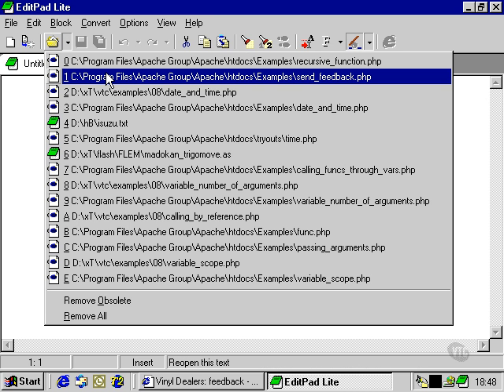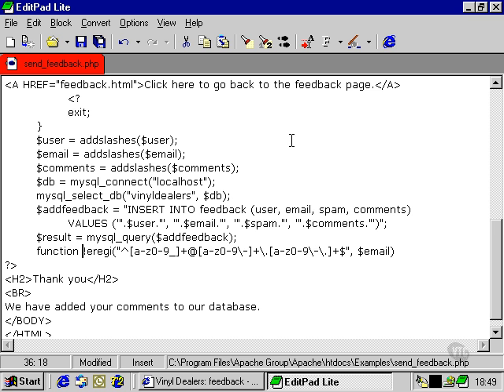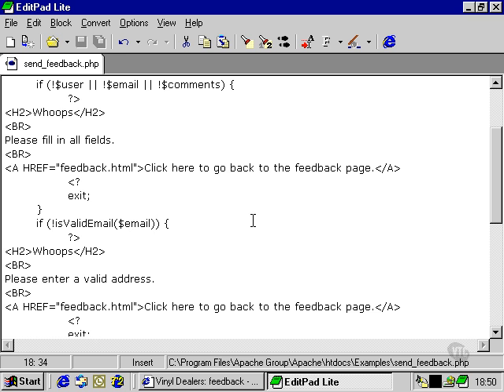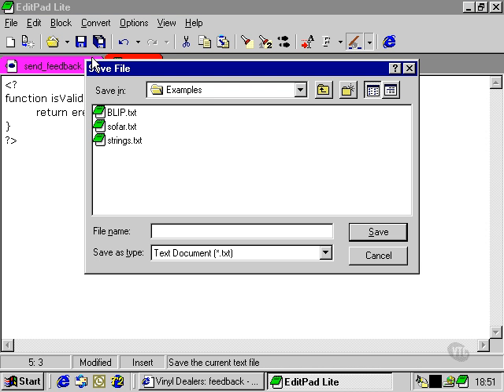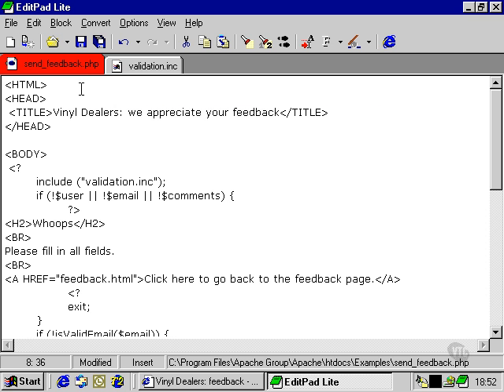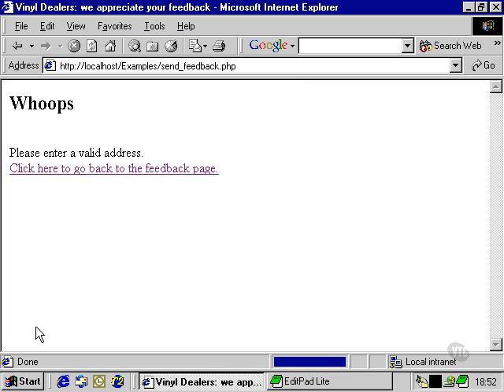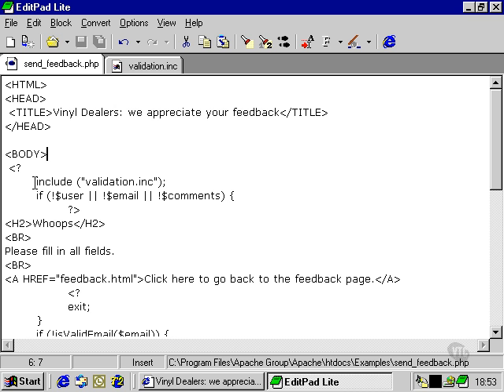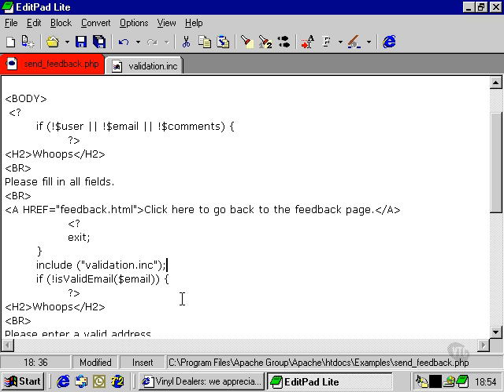0808 Using External Code Resources